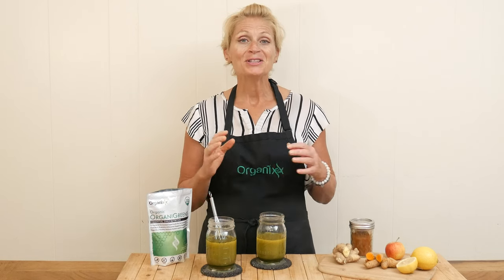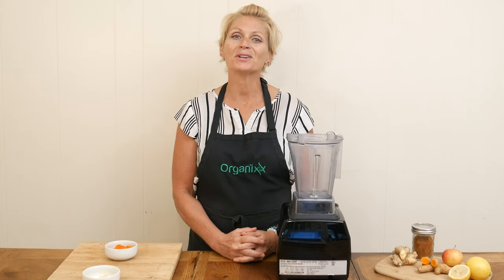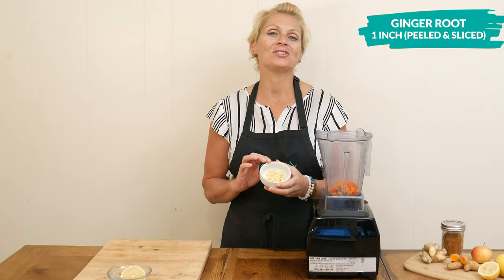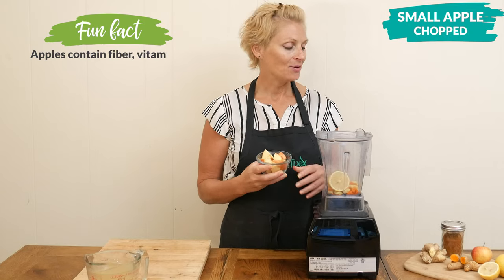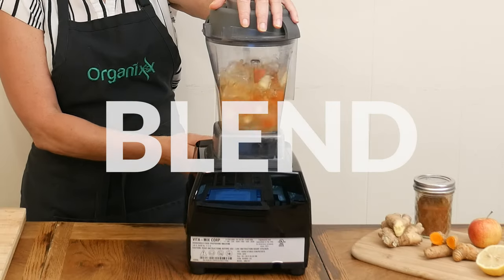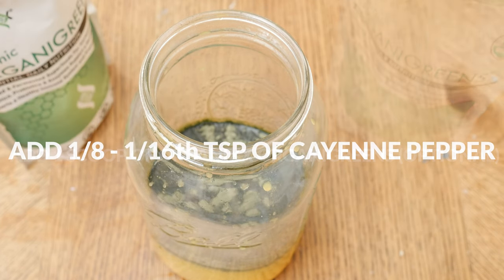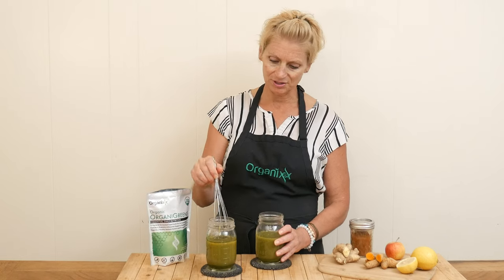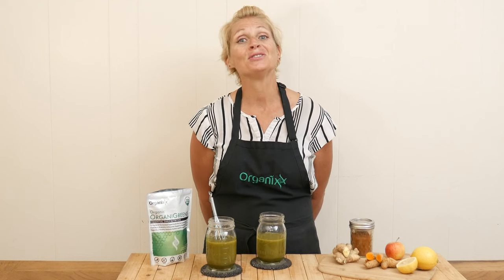Hydrating Turmeric Ginger Juice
This refreshing and hydrating Turmeric Ginger Juice is packed with the goodness of turmeric and ginger. Adding a scoop of Organixx OrganiGreens ramps up the nutrition factor even higher

Turmeric and ginger are two powerhouse culinary ingredients. Not only do they add intense flavor to recipes, they have long been recognized in traditional medicine systems for their amazing health benefits

Modern research supports what the ancients have long known... that turmeric and ginger can both help to support healthy inflammation levels in the body, aid in digestion, support a healthy immune system, and so much more.

If food is thy medicine, as Hippocrates wrote, then these two ingredients should be at the top of your shopping list!

Rounding out the ingredients for this ginger and turmeric drink are some other healthy favorites...

Lemon is a popular food for supporting a healthy metabolism, and its high vitamin C level helps support a well-functioning immune system.

Apples contain fiber, vitamin C, pectin, and polyphenols which have been associated with anti-inflammatory effects and an increase in "good" bacteria in the gut.

One optional (but highly recommended) ingredient is to whisk in a scoop of Organixx OrganiGreens to your juice before drinking it.

OrganiGreens is a natural green juice powder made from 17 ORGANIC fruits, veggies & botanicals. It uses advanced technology that actually JUICES the ingredients before freeze drying them, thereby keeping the vital nutrients intact.

Just one scoop daily of this high-quality organic green juice powder can help fill the nutritional gaps in your diet. No more worrying if you’re eating enough fruits and vegetables or if you’re eating enough of the right ones.

Find out more about this revolutionary healthy green juice powder

The combination of the earthy turmeric, zesty ginger, and the sweetness of the apples and lemons creates a perfect balance of flavors. The OrganiGreens only enhances the feel-good factor of consuming this health-promoting beverage.

Download a printable copy of this apple lemon ginger turmeric juice

About Organixx - Who are we?